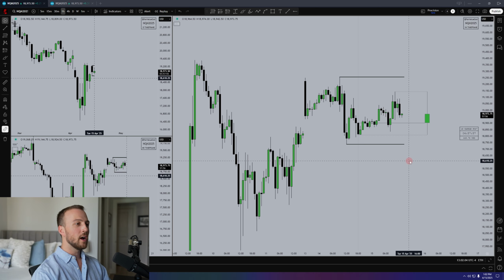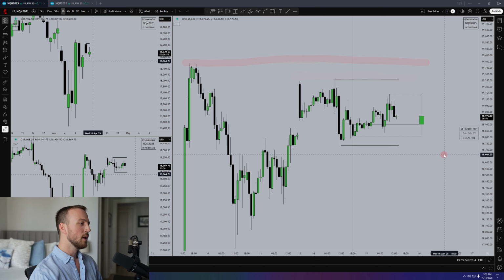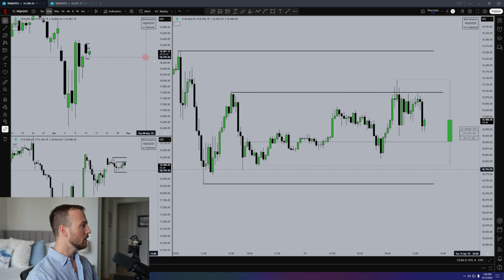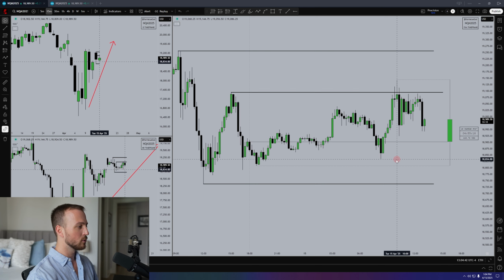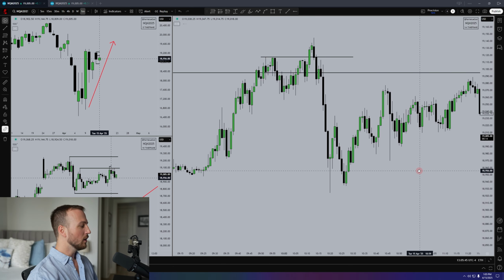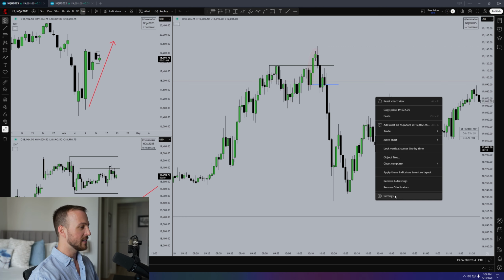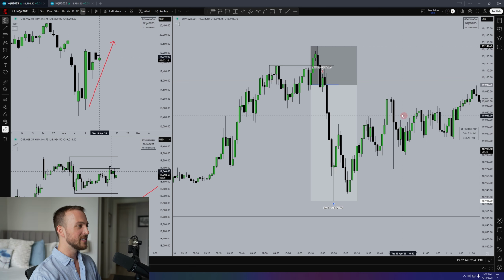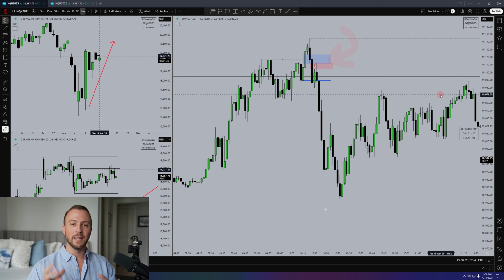Live Day Trading Making $16,335 (ONLY HELD FOR 5 MINUTES)